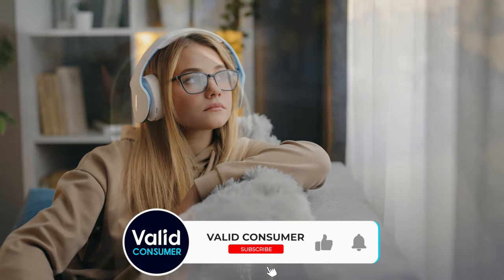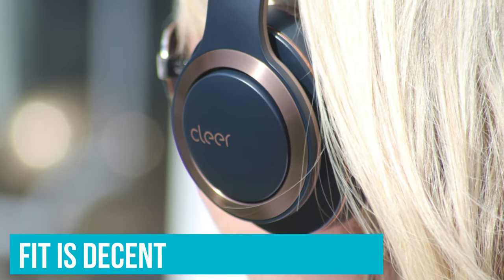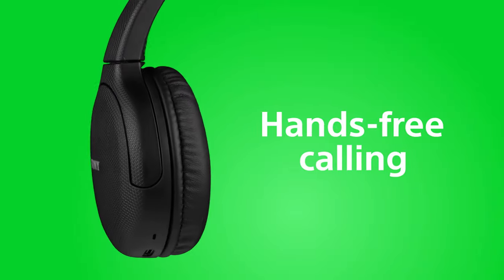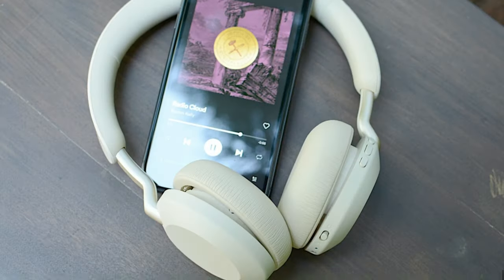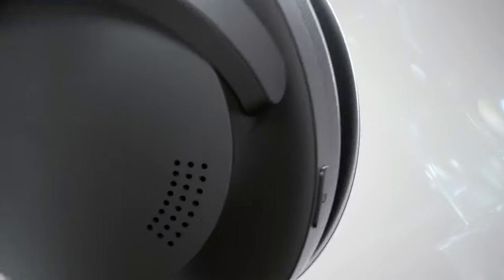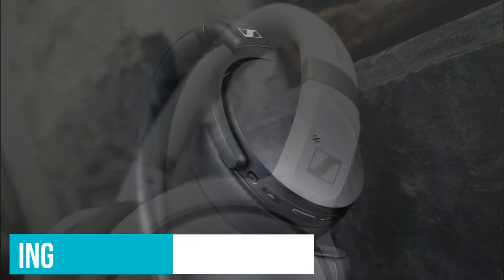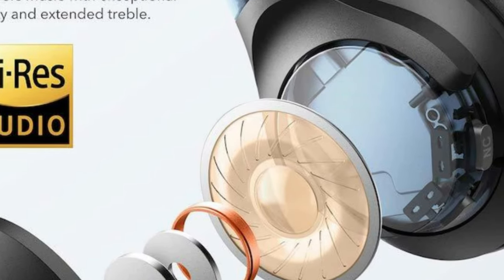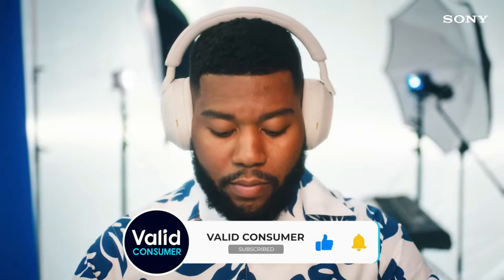Best Budget Wireless Headphones 2024 [don’t buy one before watching this]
Links to the Best Budget Wireless Headphones 2024 are listed below. At Valid Consumer, we've researched the Best Budget Wireless Headphones 2024 saving you time and money.

► 6. Cleer Enduro ANC
► 5. Sony WH-CH510
► 4. Jabra Elite 45h
► 3. 1More SonoFlow
► 2. Sennheiser HD 350BT
► 1. Anker Soundcore Life Q20

There are numerous types of headphones on the market, including in-ear, on-ear, over-ear, in-wired, and wireless. On- and over-ear wireless headphones, on the other hand, are a marvel and excellent for focusing on sound. These devices incorporate cutting-edge technologies such as high-quality audio reproduction, fast connectivity, active noise cancellation, and a comfortable design.

The best wireless headphones on the market don't come cheap, but you can still find a decent pair for a reasonable price.

Hope you enjoyed my Best Budget Wireless Headphones 2024 video.